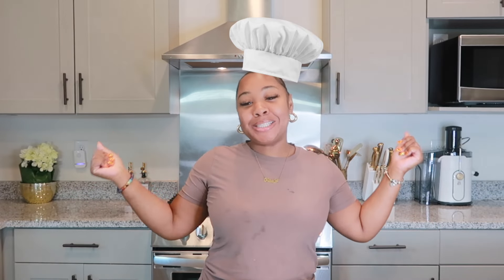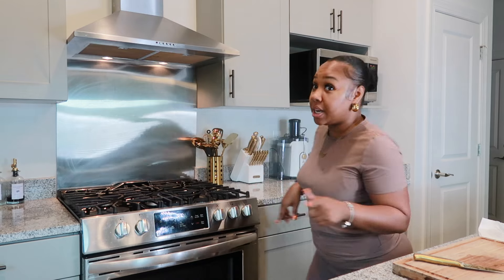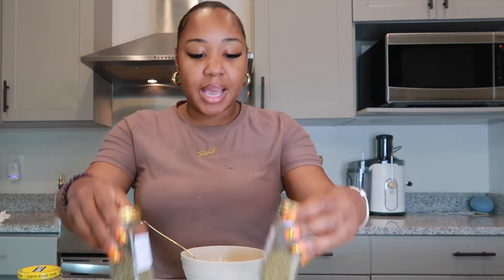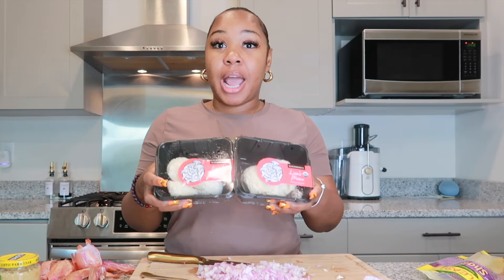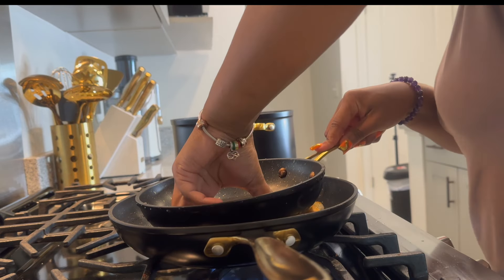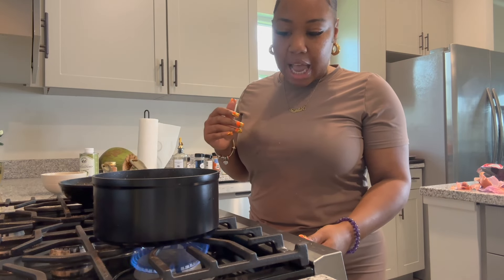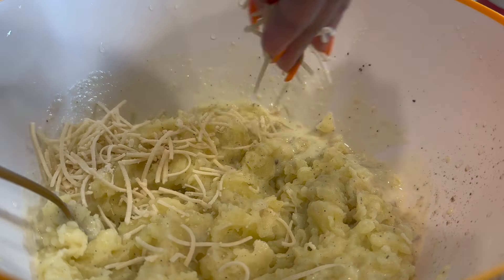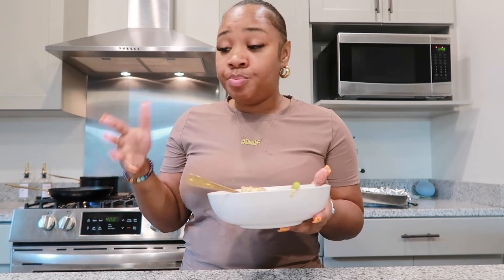COOK VEGAN DINNER WITH ME | steak, truffle mashed potatoes, asparagus, lobster tail & rolls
Thinking about what's for dinner? Well search no more with the Vegan dinner idea.Yessss I know lobster tail is not Vegan but I do eat them from time to time. IF you're full vegan just skip that part lol. Enjoy!

Ingredients:
Lions mane mushroom
Asparagus
Onion powder
Garlic powder
Pink Salt
Black pepper
Italian seasoning
Minced garlic
Grapeseed oil
Plant butter
Follow your heart parmesan cheese
Chilli powder
Paprika
Lobster tail
Old bay
Shallots
Gold potatoes
Plant cream
Almond milk
Vegan Worsterchire sauce
Truffle oil
Chardonnay or white wine
Annies vegan cresents

2k Giveaway details on Vlog channel: like, comment, Subscribe, once we reach 2k, I will do a random drawing to win FREE copies if the Vegan Breakfast, Lunch & Dinner Ebooks and a FREE gift from Lancôme!